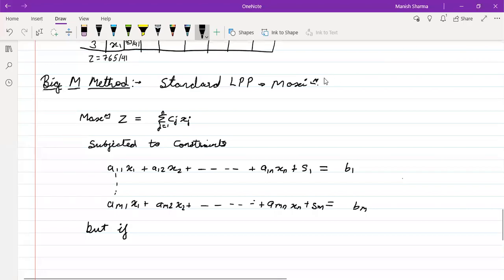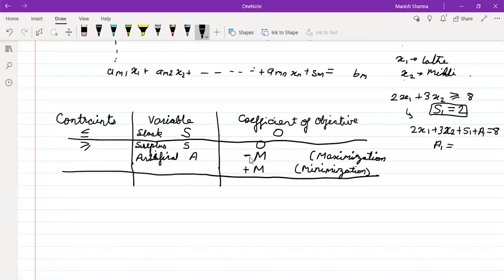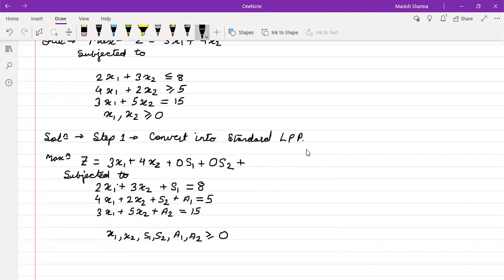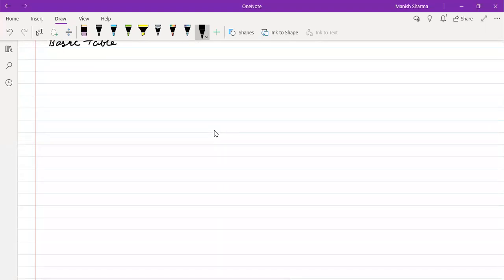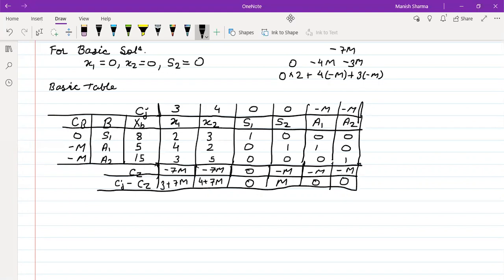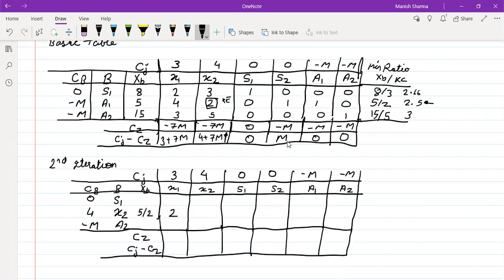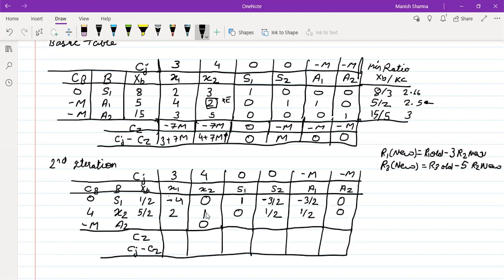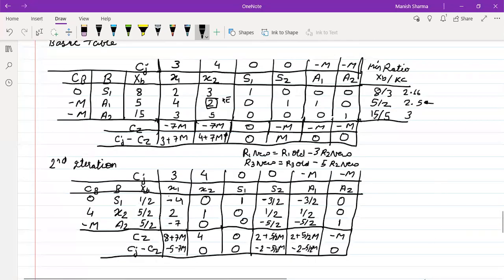OR Class of 16th SEP 2020